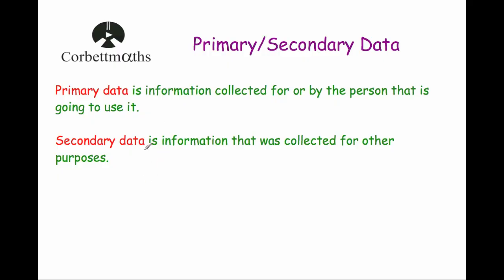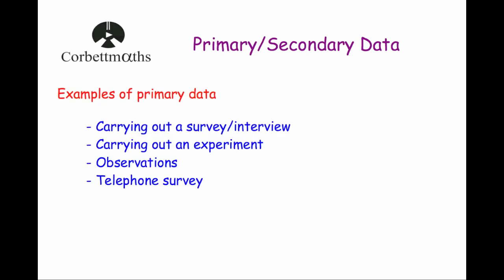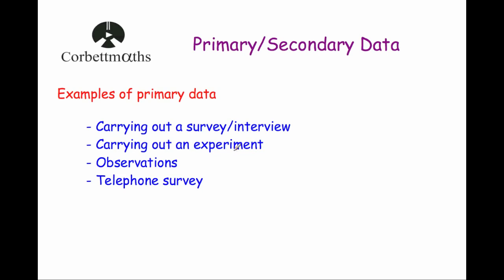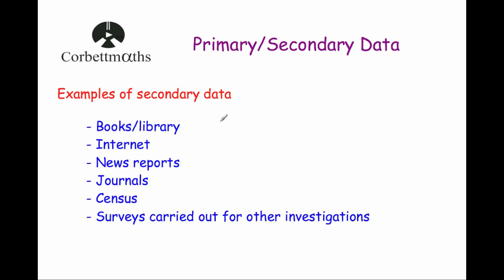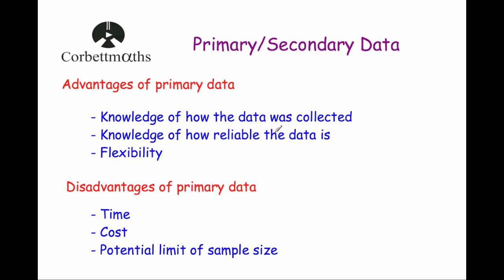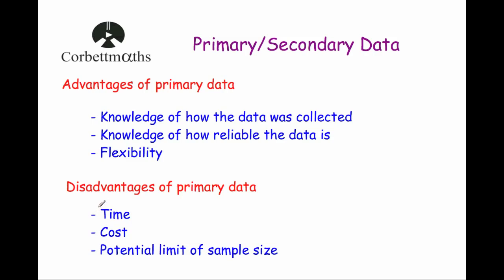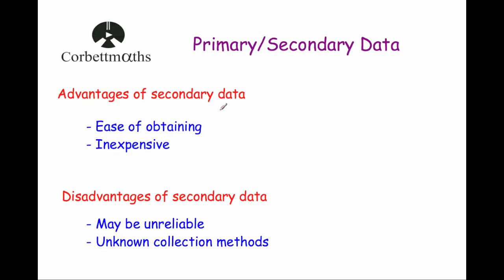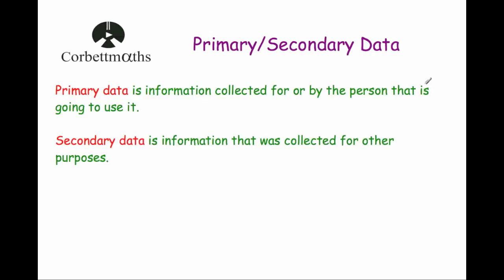Primary and Secondary Data - Corbettmaths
This video explains what Primary Data and Secondary Data are, as well as advantages and disadvantages of both.